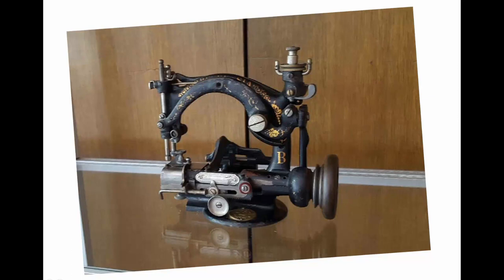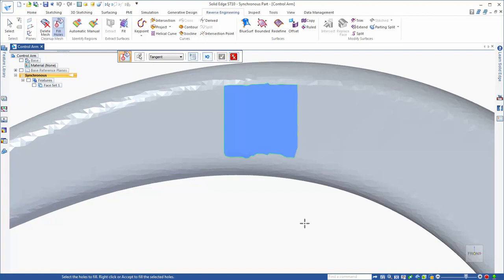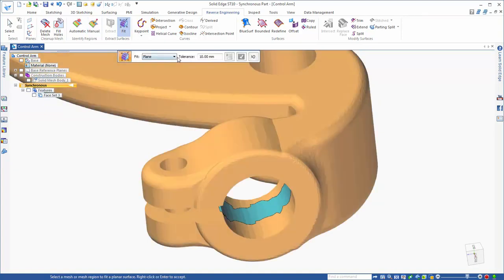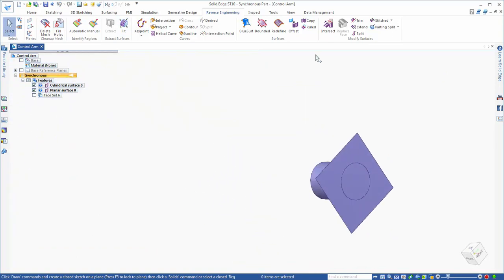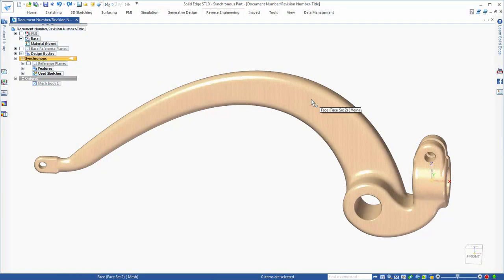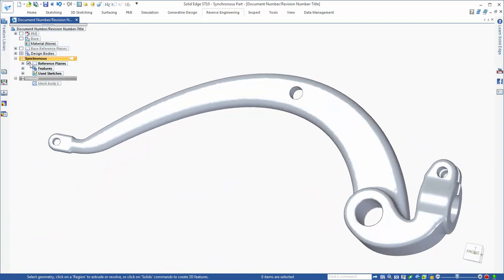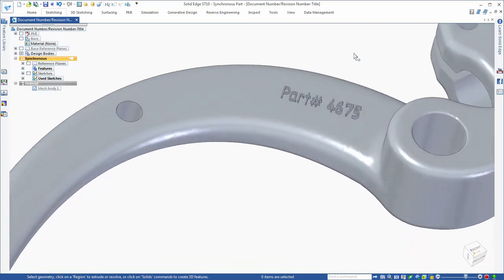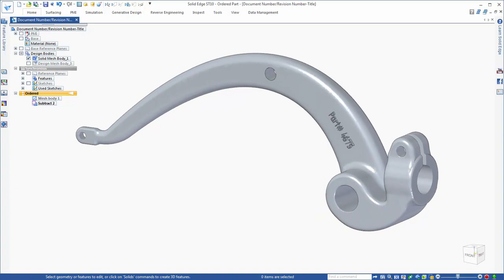Solid Edge ST10 What's New Reverse Engineering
Solid Edge ST10 - Tersine Mühendislik - Reverse Engineering